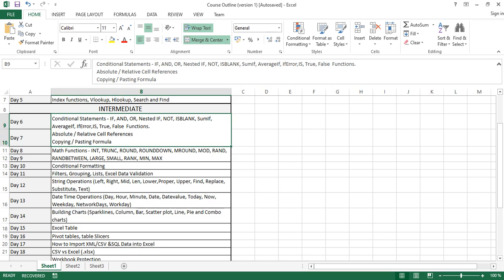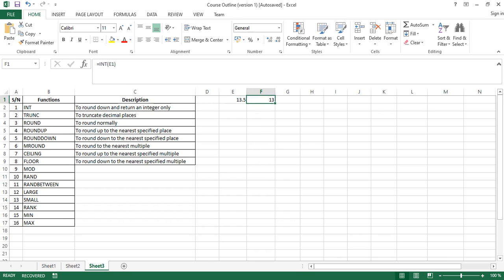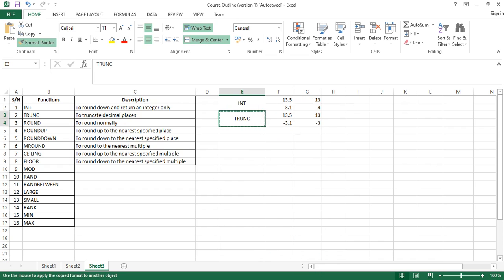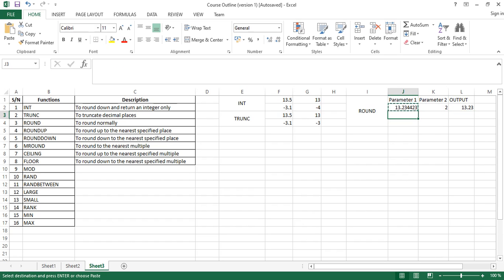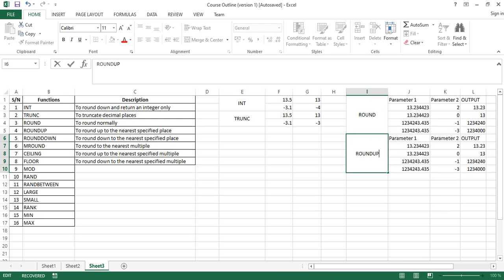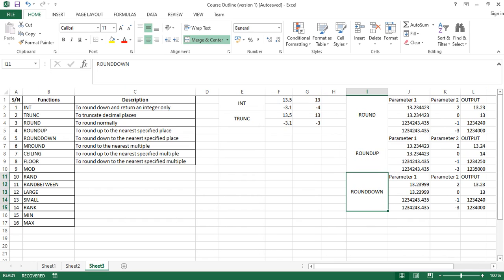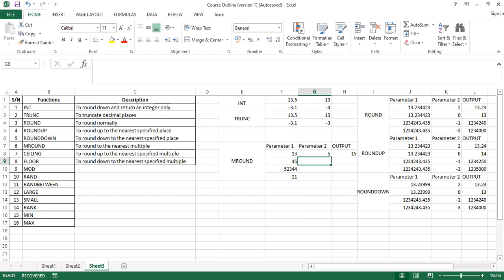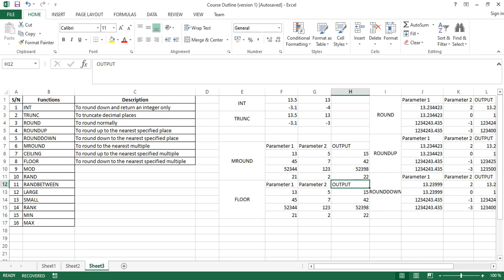Day 8 of 30 days of Excel: Math Functions: INT, MOD, RAND, RANDBETWEEN, ROUND, LARGE, SMALL, RANK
Math Functions - INT, MOD, RAND, RANDBETWEEN, ROUND, LARGE, SMALL, RANK, MIN, MAX